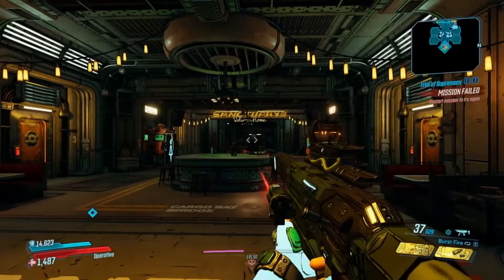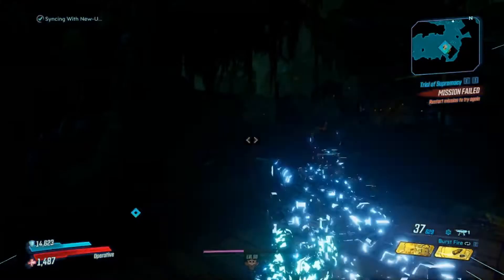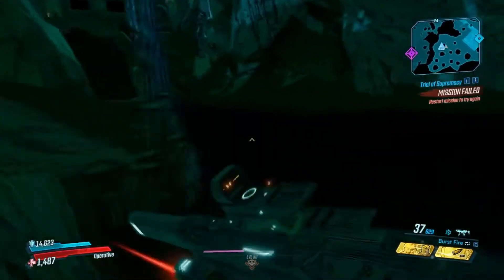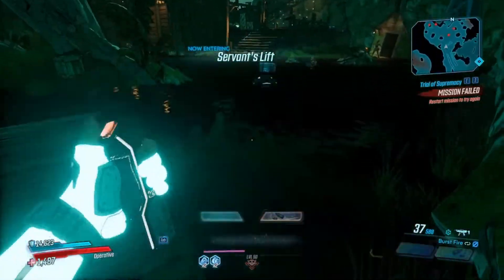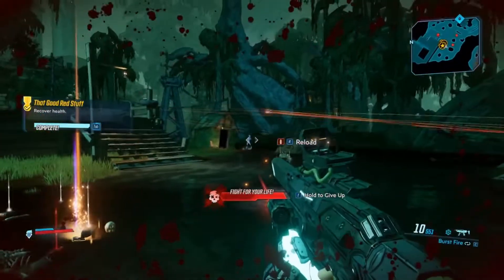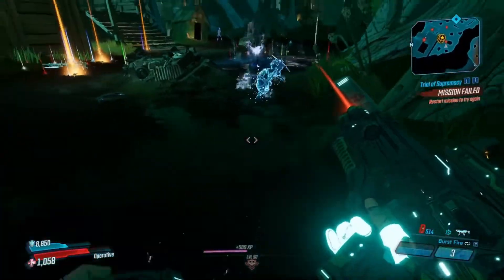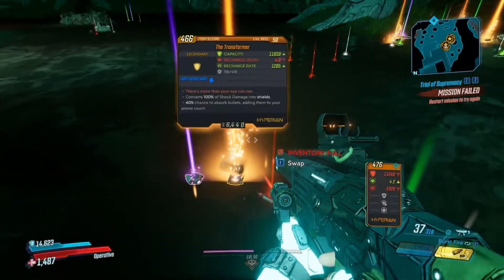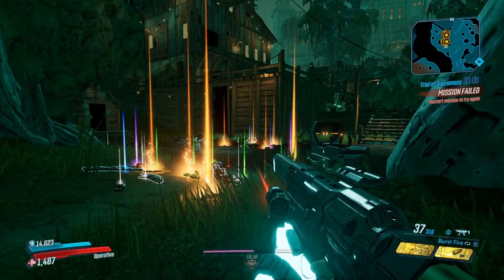BEST LOOT TINK FARM | Borederland 3 farming guide | 100+ legendaries /hr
So far this is the best loot tink farm i could find. it gives ~$800k a run and many legendary drops. I did this on mayhem 3 normal mode, so your drops may be slightly different depending on what you are playing on.